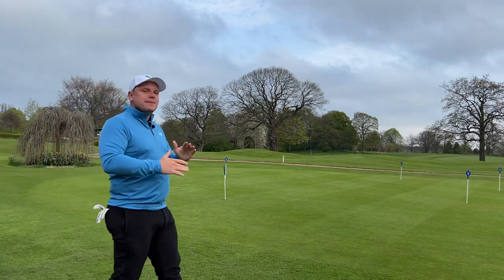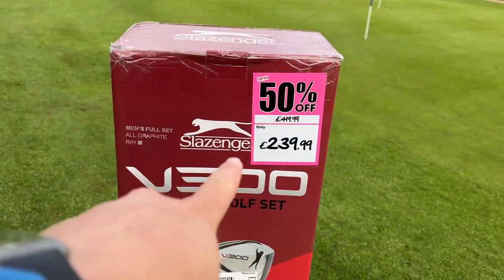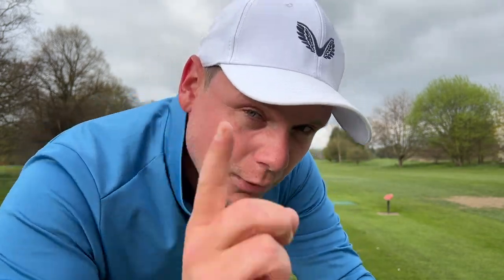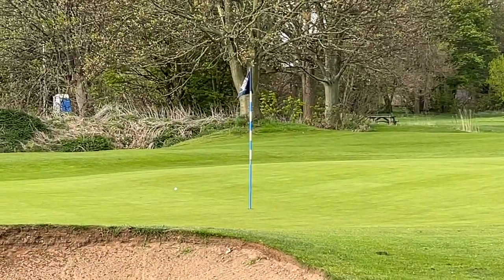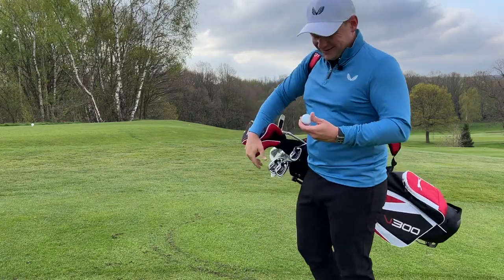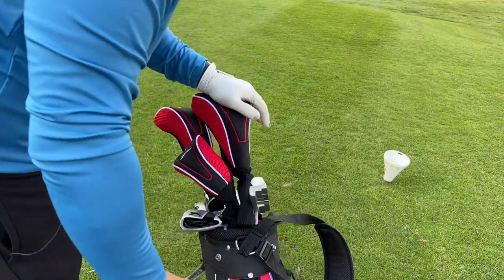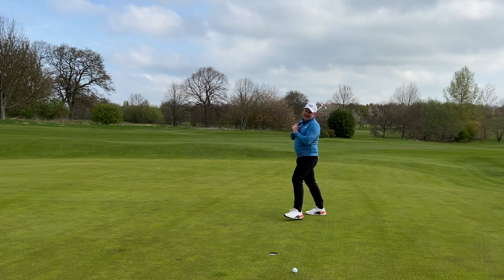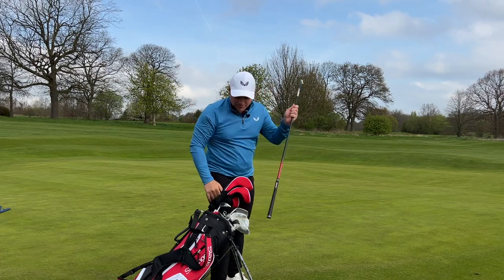This BUDGET GOLF SET is a SCAM!?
This BUDGET GOLF SET is a SCAM!? The big BUDGET GOLF SCAM… Full Package Set Review!  IS THIS A SCAM!? I bought a CHEAP PACKAGE SET of golf clubs... When buying golf clubs its so important that we look at the best golf clubs for our budget... that doesn't always mean buying the best driver of 2022, the bets irons of 2022 or even the longest driver of 2022, sometimes its about buying the best budget golf clubs, the best cheap golf clubs, cheap golf sets are rife at the moment and great for new golfers... but is this package set a total scam? hot much should you spend on new golf clubs? cheap golf clubs can be great, budget golf clubs are even better because they are generally good value golf clubs... let's do it... and let's do it now!